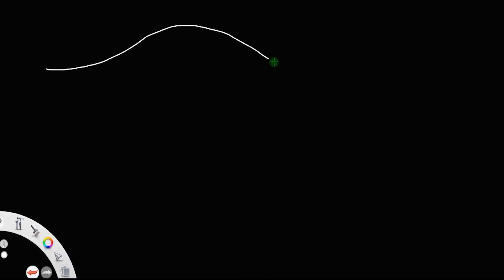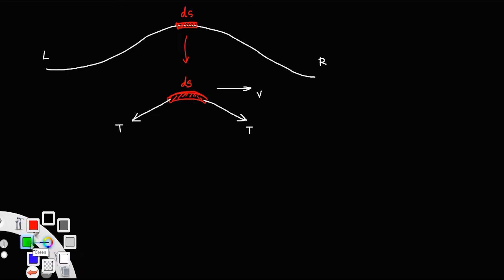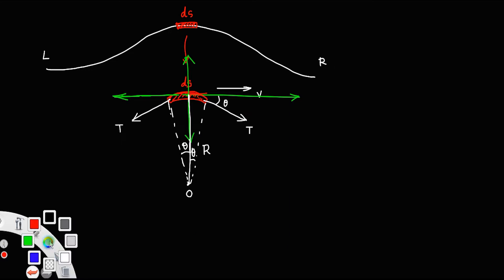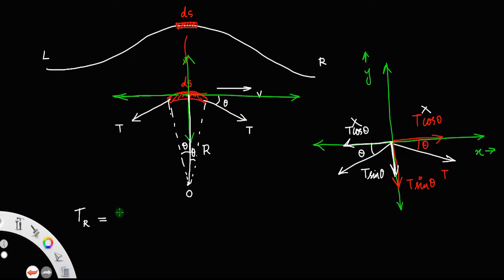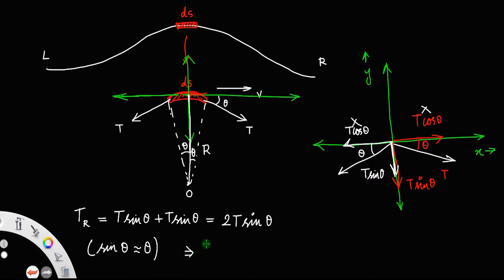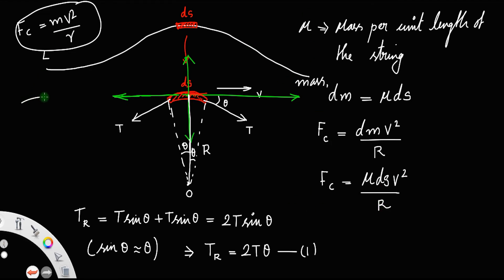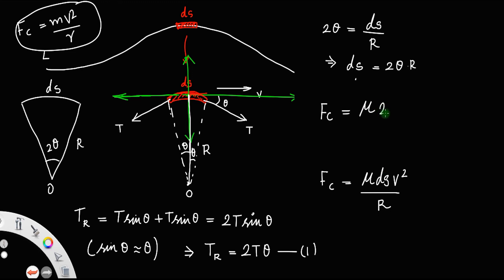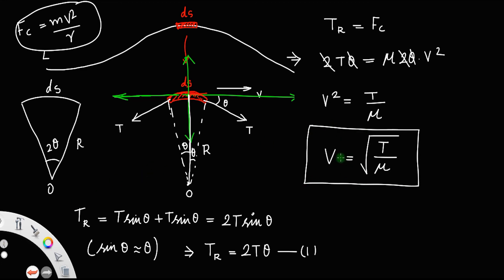Derivation of expression for speed of a transverse wave on a streched string.